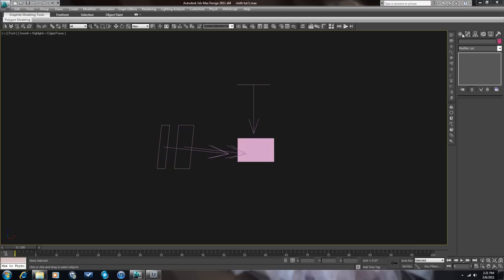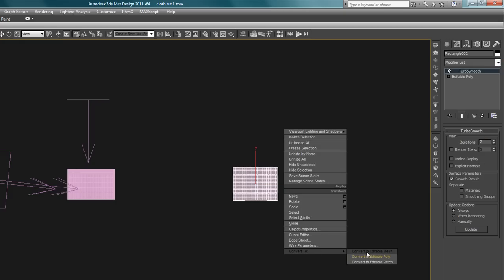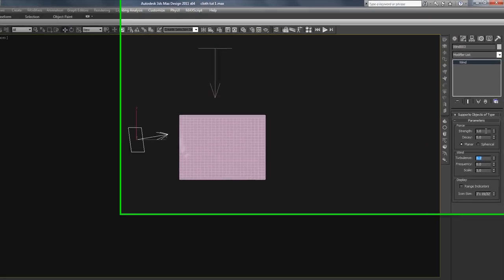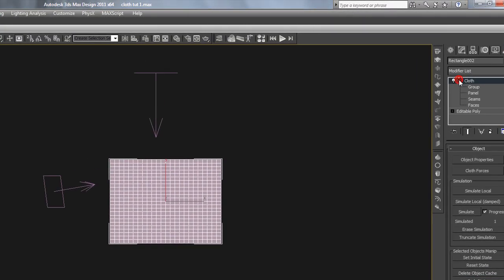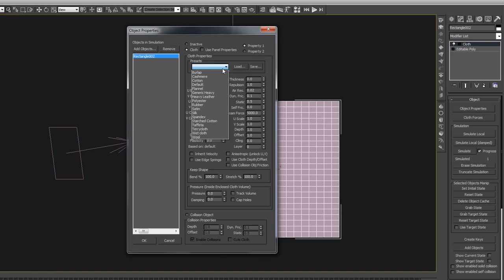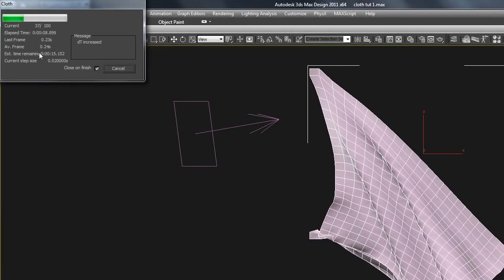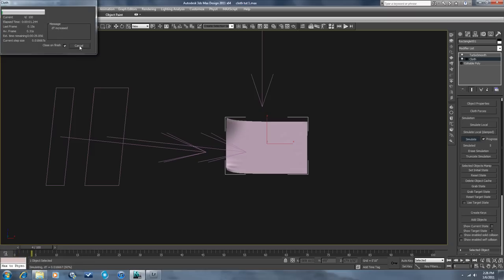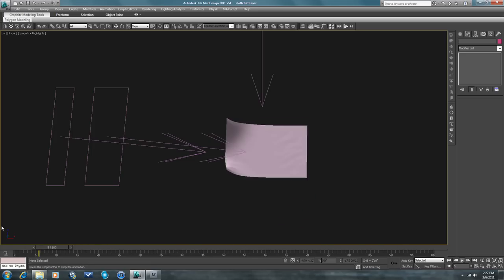Cloth Modifier Tutorial 3ds max.mp4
In architectural visualization we often need the cloth modifier.  It is for things like flags, sheets, curtains, etc.  This tutorial lays out some of its basic functions, and shows how to use it to make an animated flag.